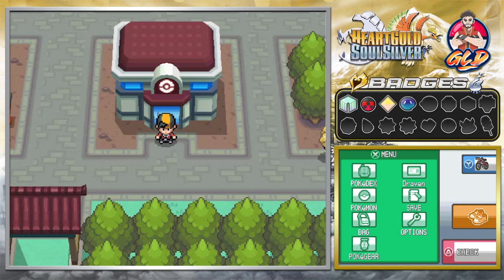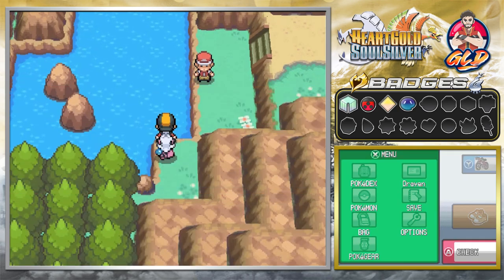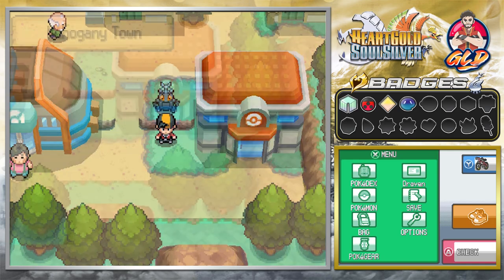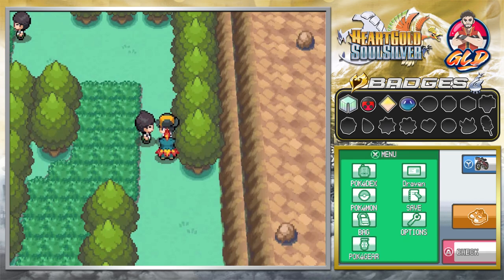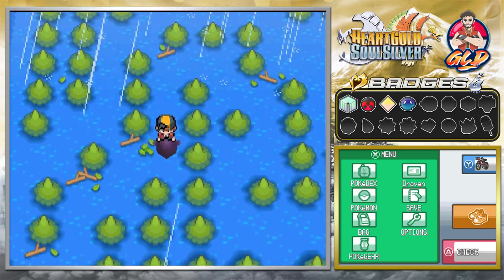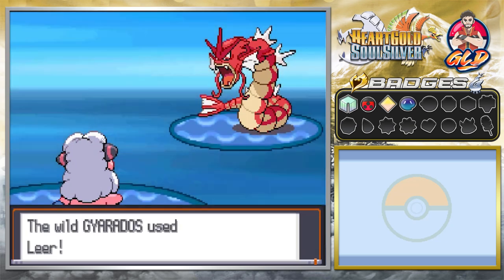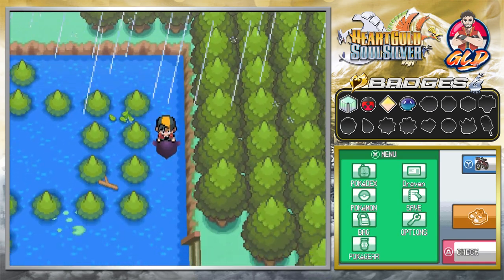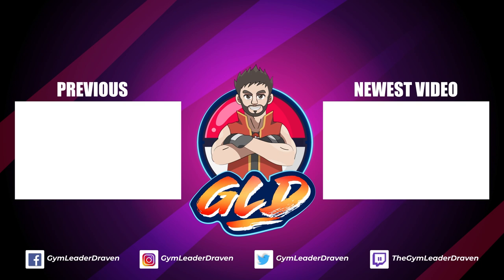Pokemon Heart Gold / Soul Silver Walkthrough (2023) Part 14: Lake of Rage!